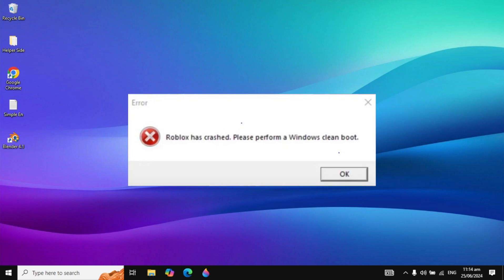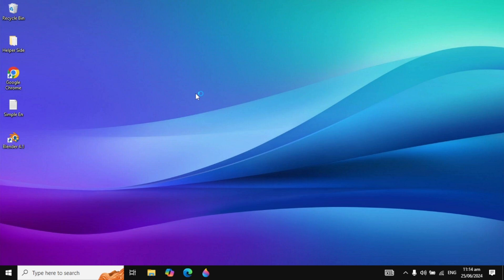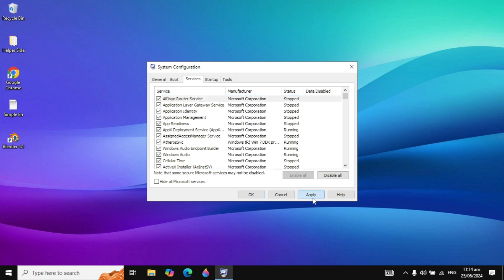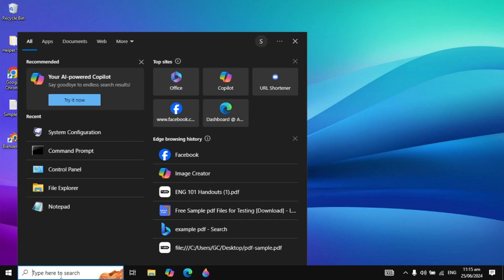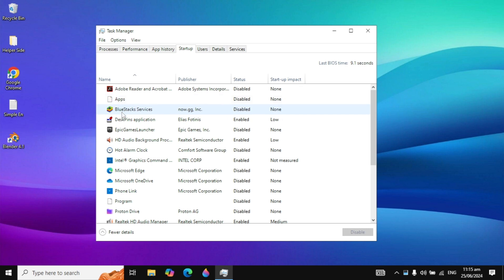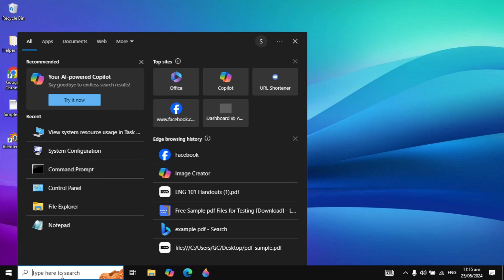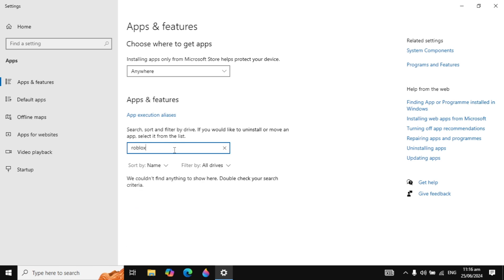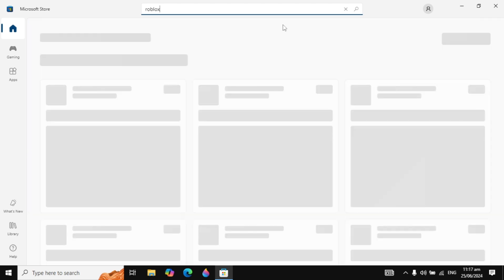[Fixed] - Roblox has Crashed. Please Perform a Windows Clean Boot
Get ready for an eye-opening fix! In this must-watch tutorial, we're diving into the chaos of a Roblox crash and unleashing a powerful solution: performing a Windows Clean Boot. Join us as we navigate through the spooky realms of digital mishaps, guiding you step-by-step to rescue your gameplay experience. Say goodbye to frustration and hello to seamless gaming sessions with this essential troubleshooting technique. Get your system back on track and conquer the crashing mayhem like a pro. Don't miss out on this game-changing insight - watch now and level up your tech prowess!